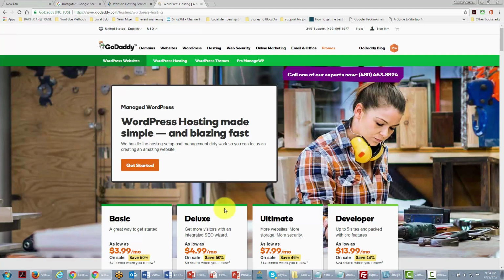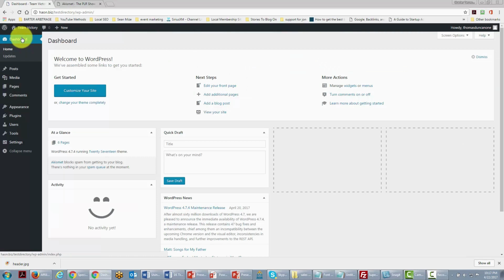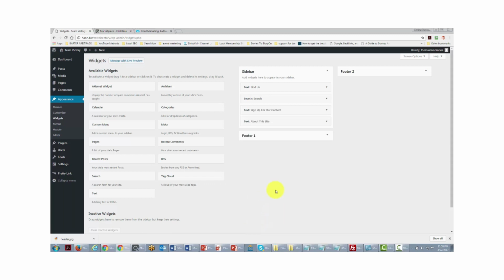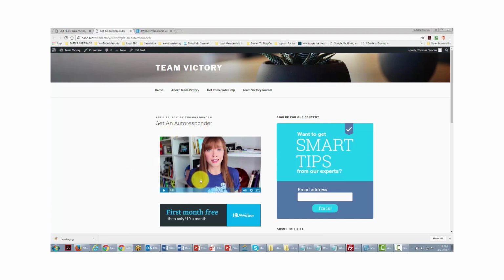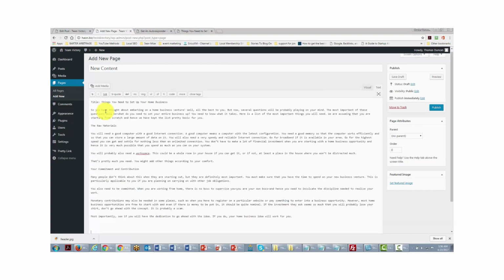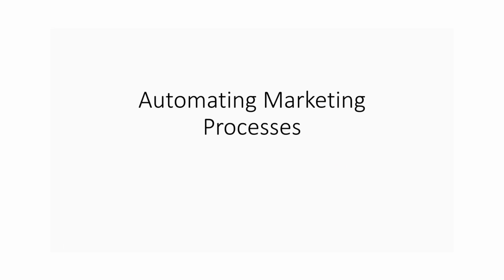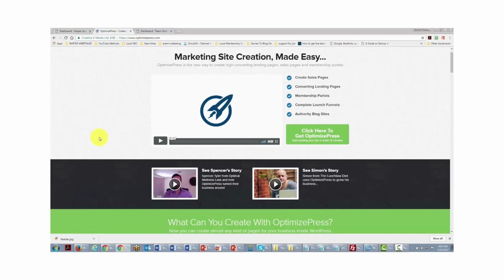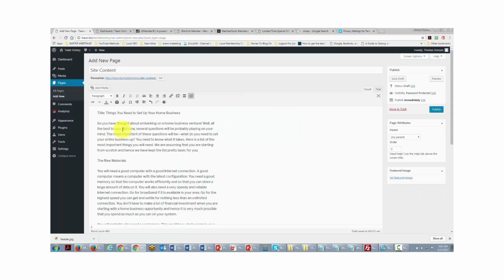How To Make WordPress Website | How to Use WordPress Build Personal Brand | WordPress for Beginners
Learn how to use WordPress from start to finish in this free WordPress tutorial for your own business.

Learning how to use WordPress without any prior experience can be difficult,
but after completing this WordPress tutorial, you’ll be completely comfortable with installing WordPress, adding new content,
customizing WordPress themes, using WordPress plugins, and managing existing blogs or websites.

It is the only WordPress beginner's guide you'll ever need. WordPress is one of the most powerful content management systems (CMS) available.
It’s versatile, constantly updated, and totally free.
You can use it to create simple blogs, large complex websites, and anything in between.

How to Use WordPress to Customize Your Business and Build Your Personal Brand.

The online Home Business Playbook (Volume One)

Build a beautiful responsive WordPress site that looks great on all devices. No experience is required.

Build Your Own Brand